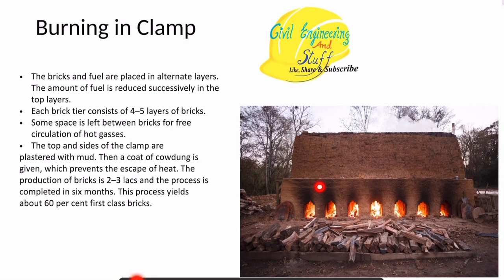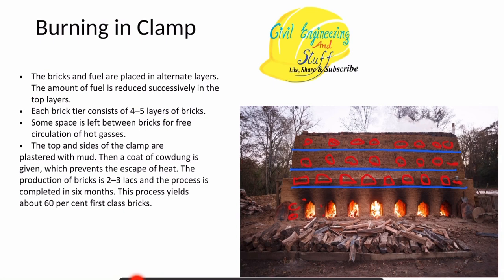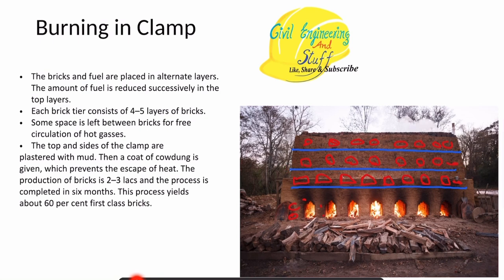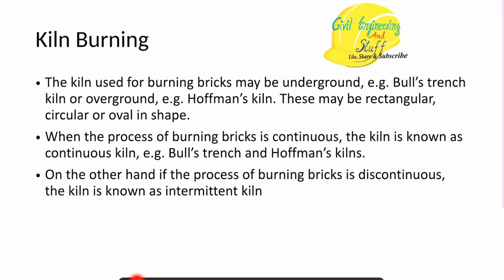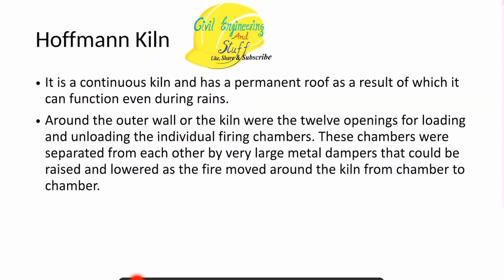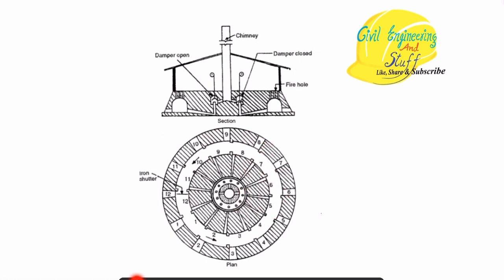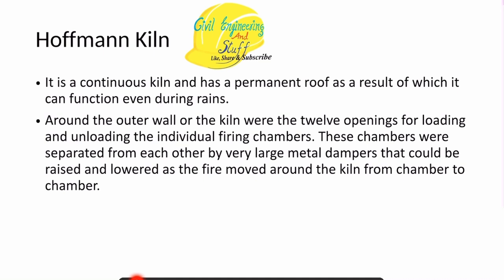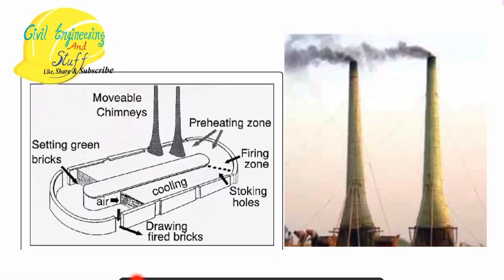Clamp Burning , Hoffman Kiln and bull trench kiln burning of bricks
In this lecture we discuss About the Clamp , Hoffman and Bull trench kiln structures used for burning of bricks.